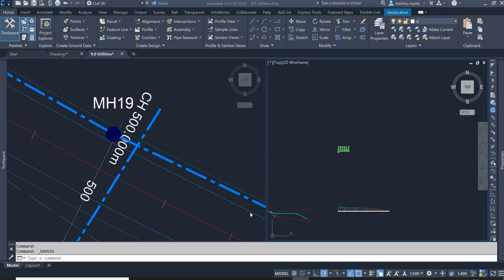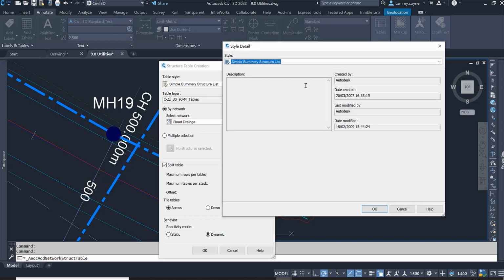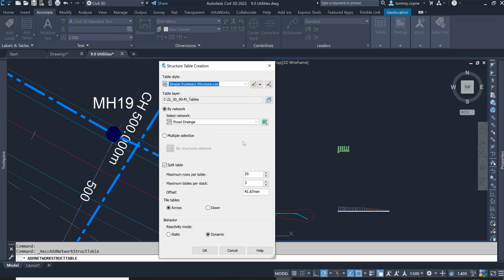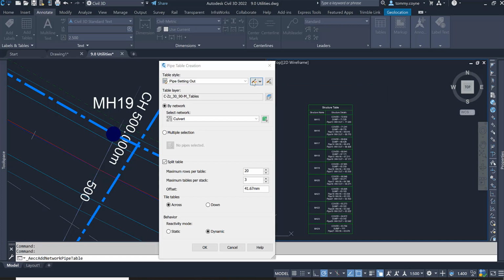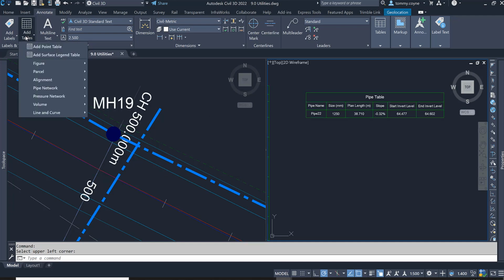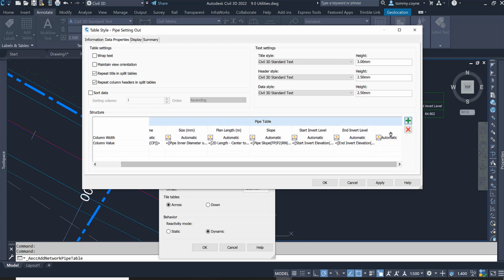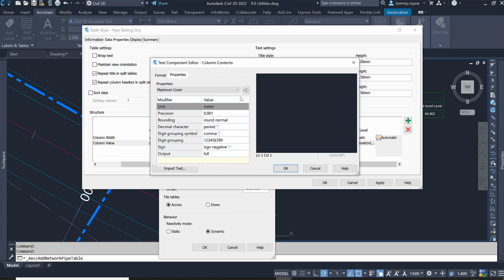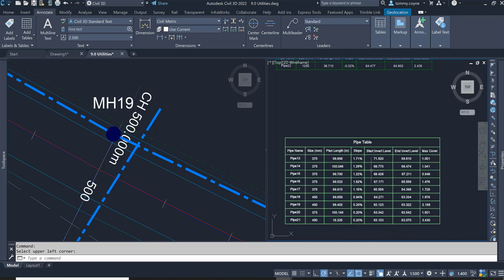06.09 – Create tables for Pipe Networks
This video details how to create tables for pipes and structures of a network in Autodesk Civil 3D